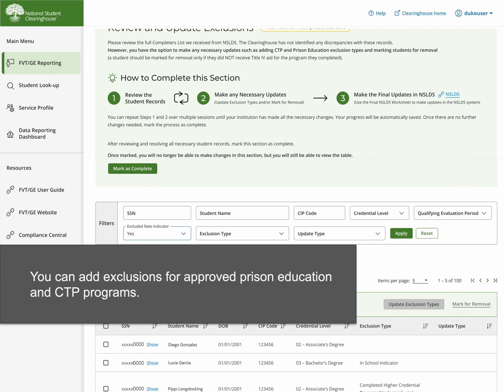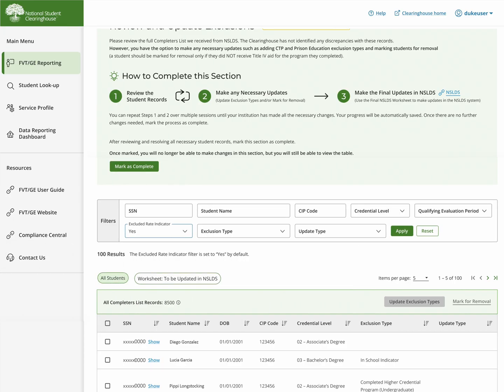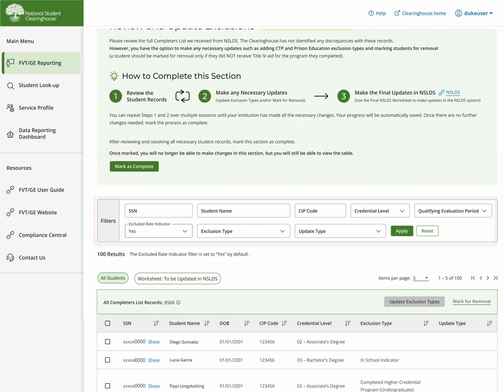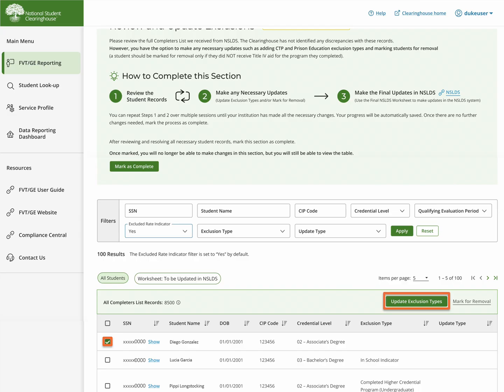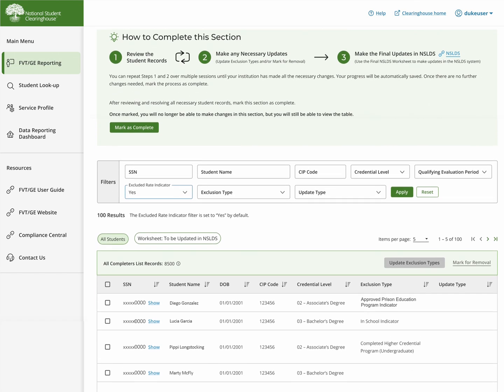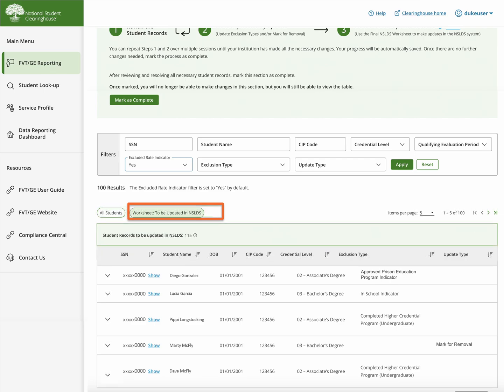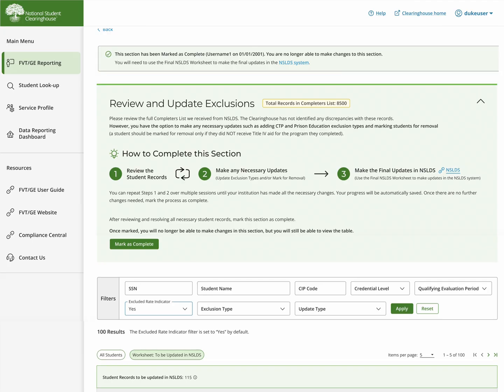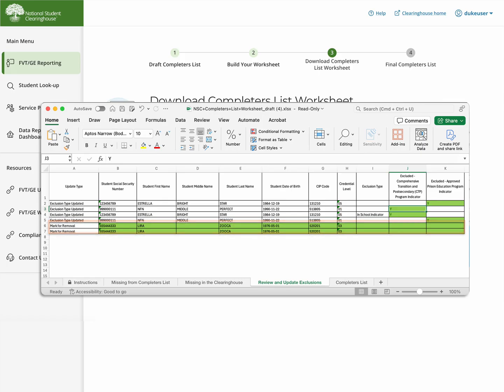FVT/GE Reporting Draft Completers List: Review & Update Exclusions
Learn to update CTP and prison education program exclusions and remove student records in the Update and Exclusions section of the draft completers list. Any updates made to this section need to be updated in NSLDS directly.

0:00 Access Exclusions
0:22 Indicators That Can Be Updated
0:52 Filter & Sort
1:20 Exclusions Provided by NSLDS
1:38 Add Exclusions
2:10 Mark Students for Removal
2:30 Revert Election
2:40 Mark Section as Complete
2:55 Add Updates to NSLDS